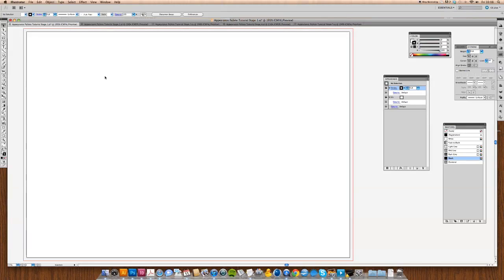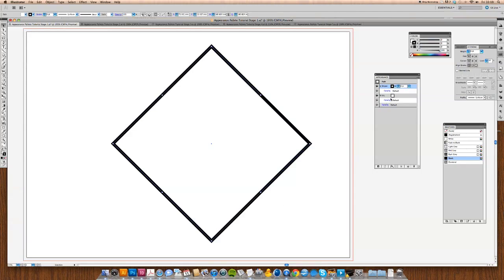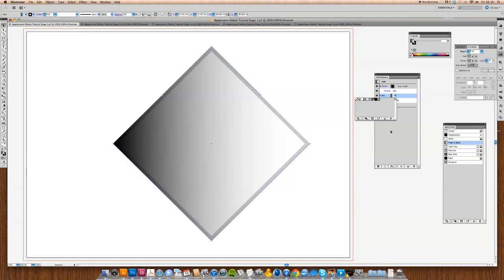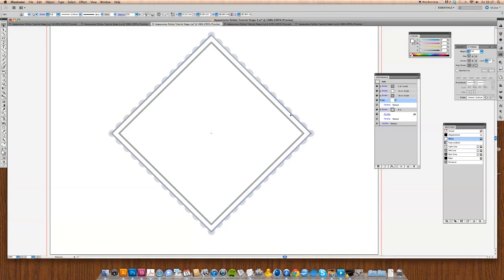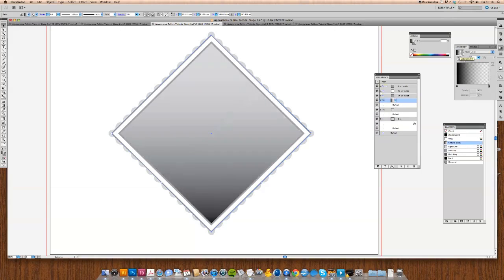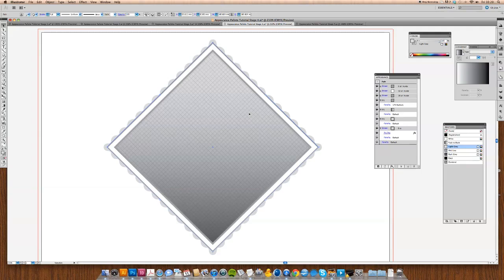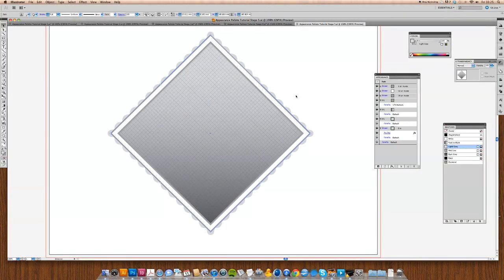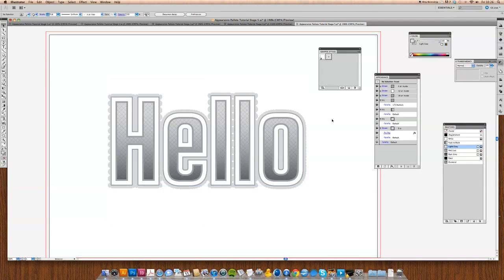Using Illustrator's Appearance panel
Steven Bonner shows you how to harness the power of the Appearance panel